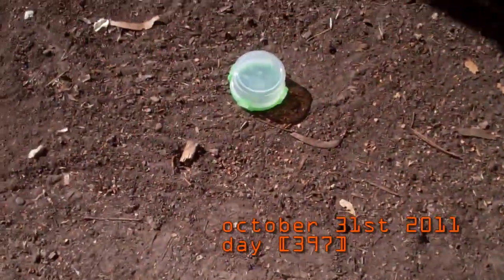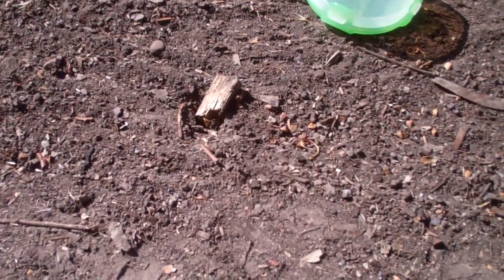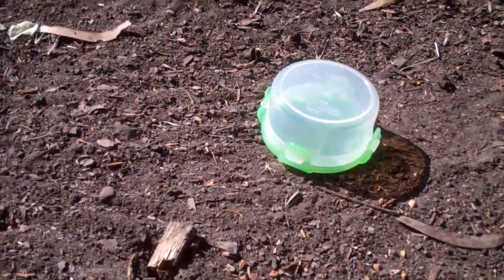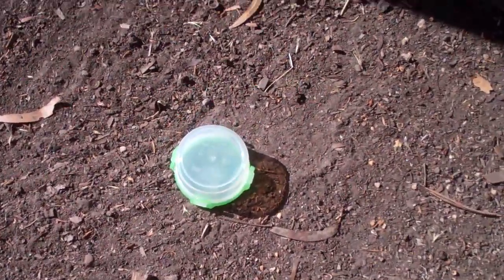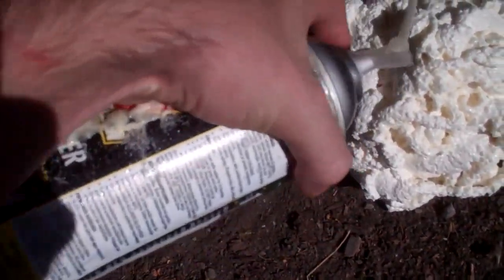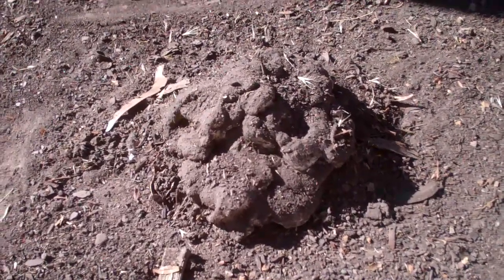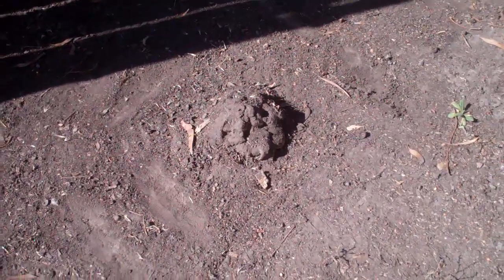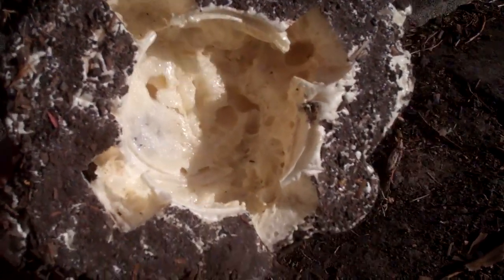[397] Making a new cache container - 2011-10-31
I used expanding foam to make a new cache.